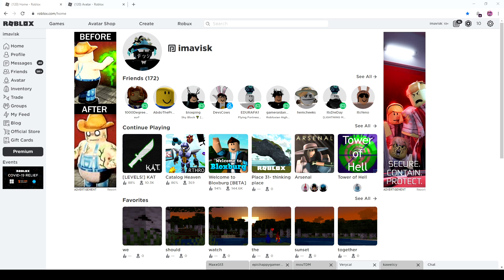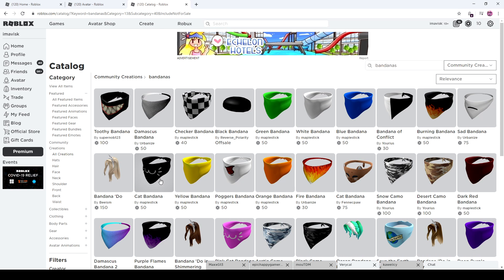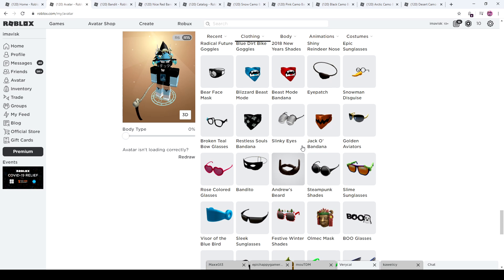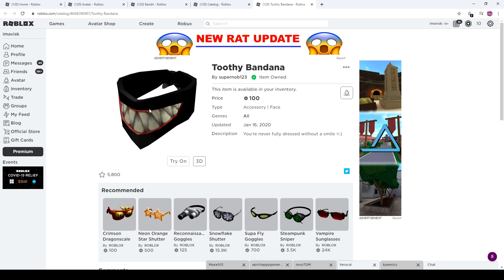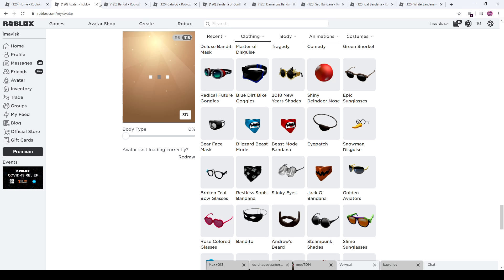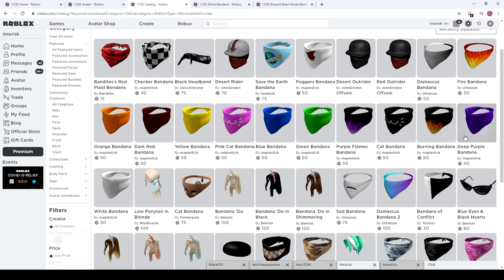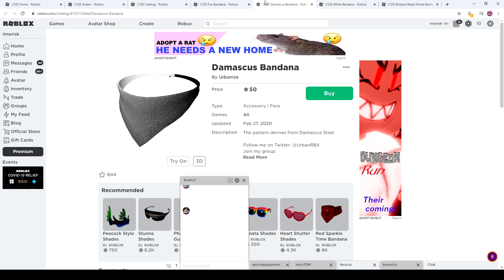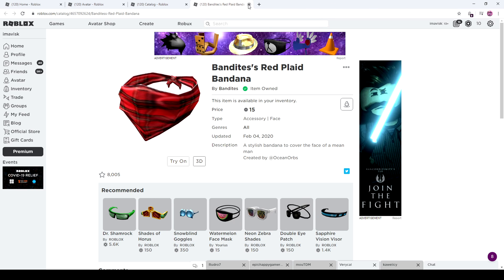Roblox Bandana Trend...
In this episode we are going to take a look at the Bandana Trend from the UGC Catalog